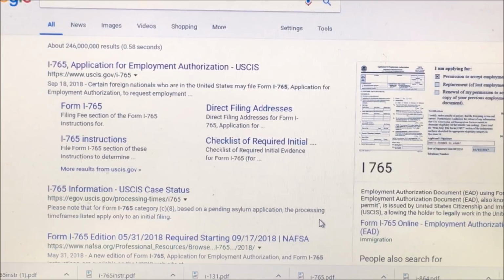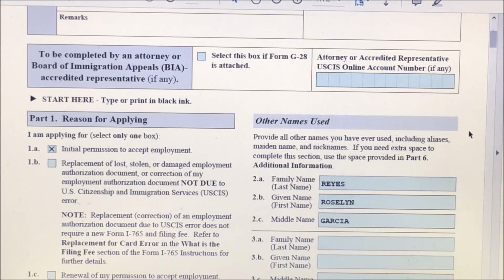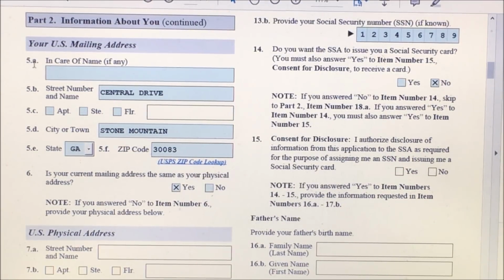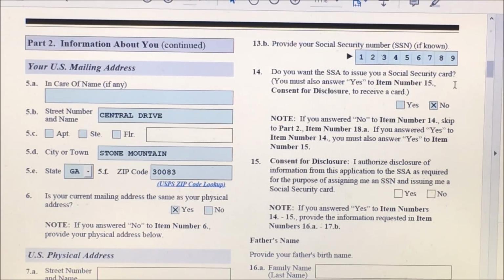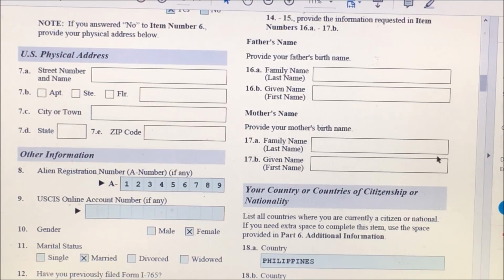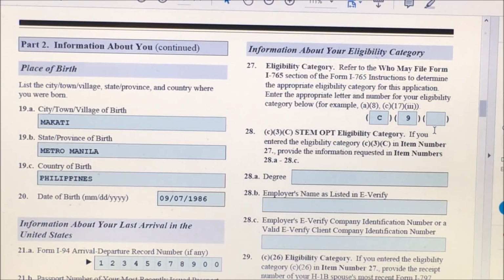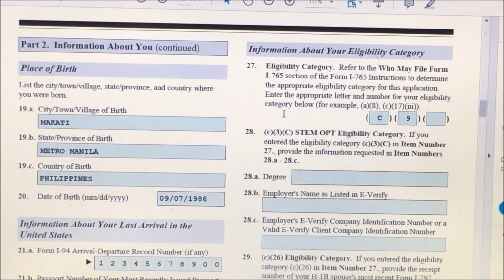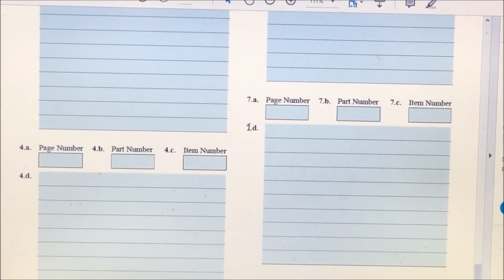(Updated Expires 05 /31/ 2020) How to Fill Out Form I 765 Application for Employment Authorization